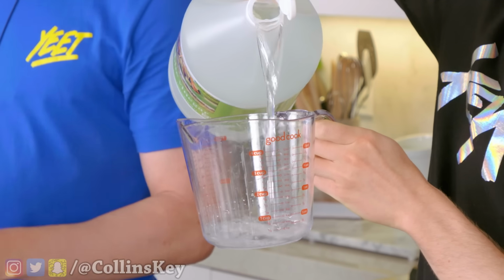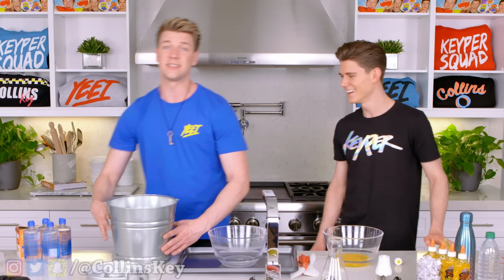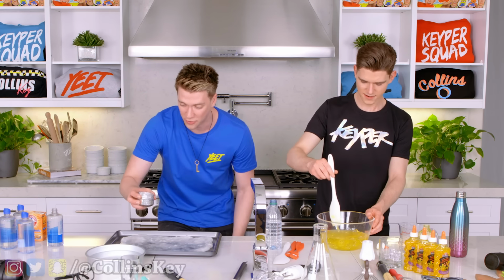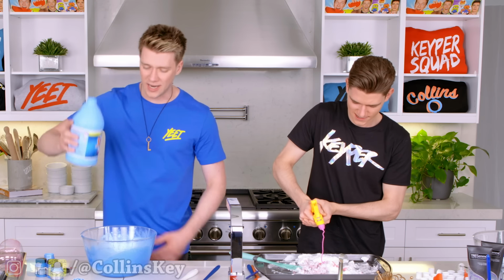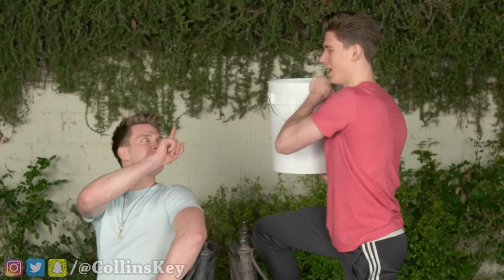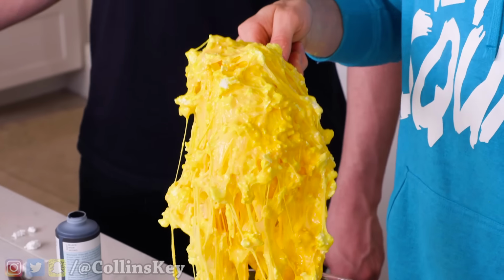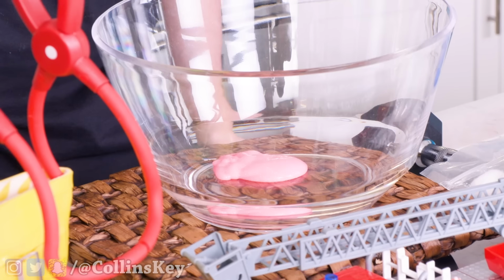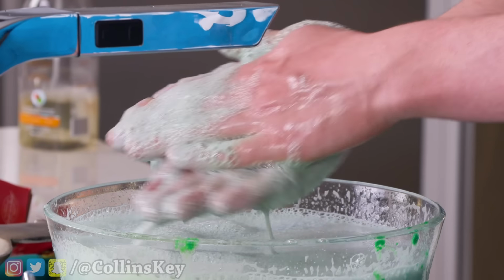FUNNIEST Mystery Slime Challenges vs DOGS! Learn How To Make The Best DIY Orbeez Game | Collins Key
You don’t want to miss the craziest new DIY mystery wheel slimes created when we let dogs take control. And make sure to stick around for the crazy oobleck slime dump in a mini bath pool at the end!

Brothers (not twins) the key bros compete in this do it yourself twin telepathy slime making game where Labrador and Corgi dogs pick ingredients like the dogs pick my makeup challenge. Try not to laugh at home with friends while they use crazy tools & school supplies like liquid metal mirror gallium. They play with pets and mix giant satisfying no glue or borax slime while shredding squishies. They’ll test and try to make easy, awesome and fun crafts in this entertainment and science experiment / life hack comedy education compilation viral video series. Should the next cute baby animals be a kitty cat?

00:00 Dogs Pick our Mystery Slime Challenge 2 & How to Make the Best Funny DIY Orbeez Switch Up Game
25:01 Dogs Pick our Mystery Slime Challenge! Learn How To Make the Best DIY Funny Switch Up Oobleck Game
44:38 Recommended video to watch next

More Awesome Videos:
Gummy Food vs. Real Food Challenge! *EATING GIANT GUMMY FOOD* Best Gross Real Worm Candy - Collins Key
Mystery Wheel of Slime Challenge! *HOT CHEETOS SLIME* Learn How To Make DIY Switch Up Oobleck Food - Collins Key
SHOCKING WEIRD Food Combinations People LOVE! *OREOS & ORANGE JUICE* Gross Candy Foods | Collins Key - Collins Key Top Videos